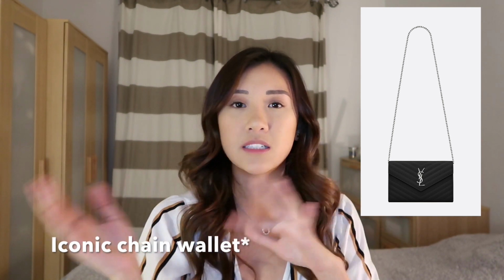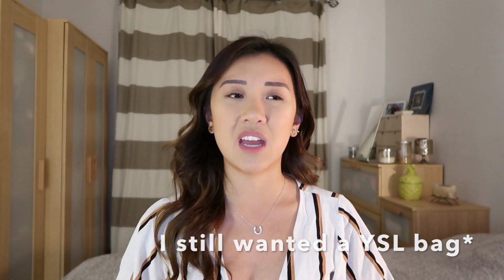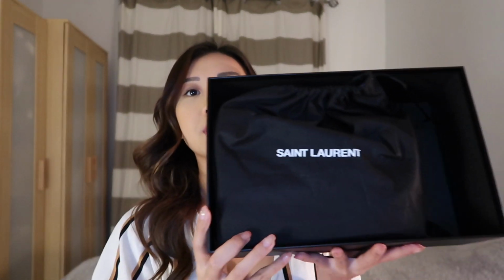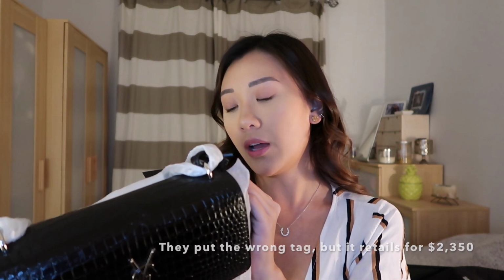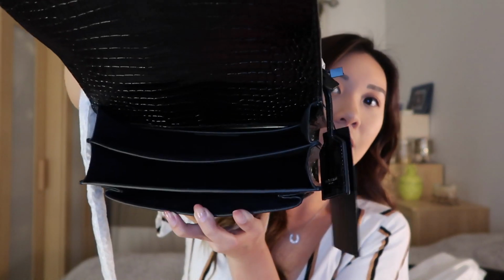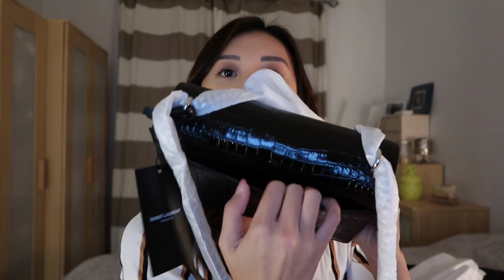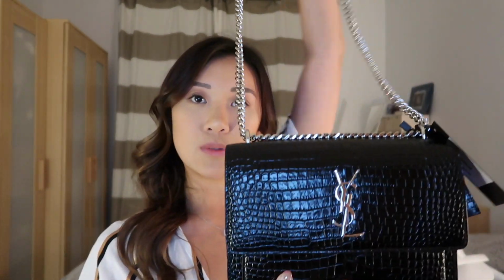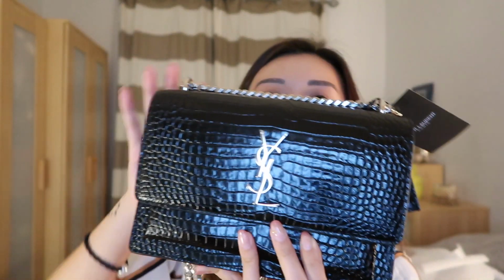MY FIRST YSL BAG! | Unboxing + First Impression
Hi loves! Here is my first unboxing video of my newest purchase! I talk about the bag I got and a little bit of a backstory to why I picked it!

xoxo
Claudia